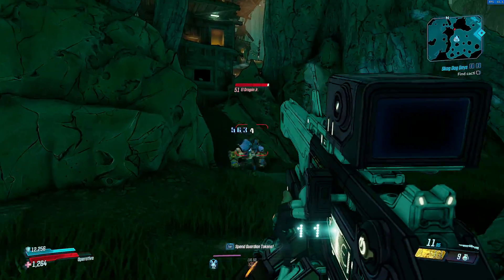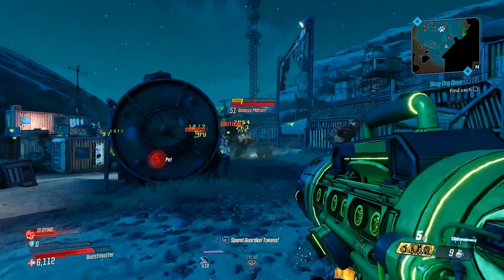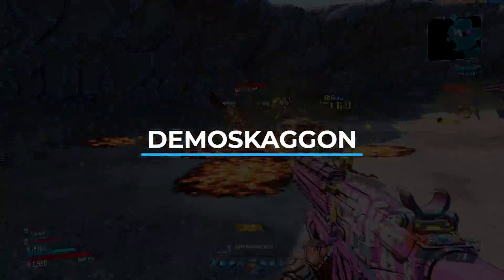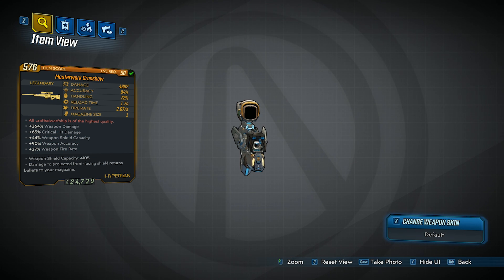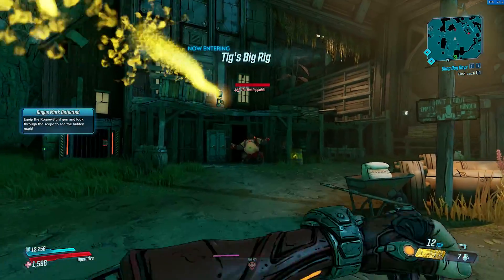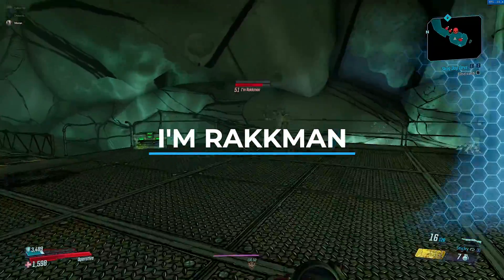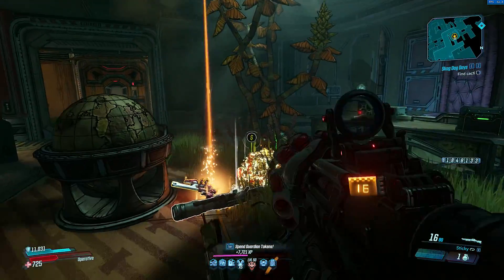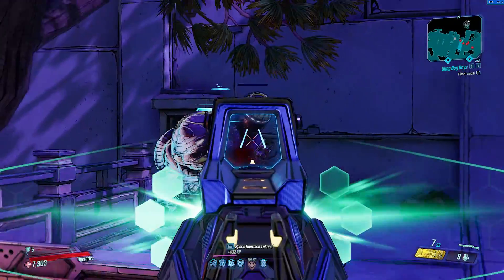Borderlands 3 - Top 10 Legendary Weapons THAT DROP FROM RARE ENEMIES!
Borderlands 3 - Top 10 Legendary Weapons THAT DROP FROM RARE ENEMIES! (Legendary Weapons, Legendary Shields & More)

Videos Featured

This Borderlands 3 video breakdown of the Top 10 Legendary Weapons THAT DROP FROM RARE ENEMIES!,borderlands 3 Legendary Weapons, new loot, Skill Trees & More. ill be covering more stuff like legendary weapons, secrets, loot, top 10's and more when it releases so be sure to subscribe.